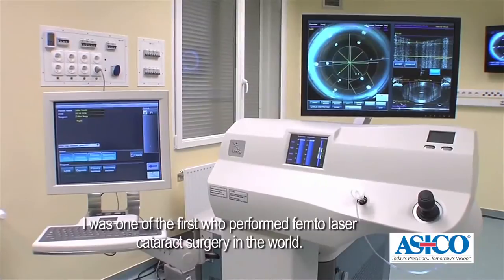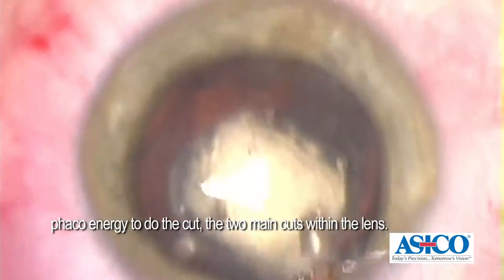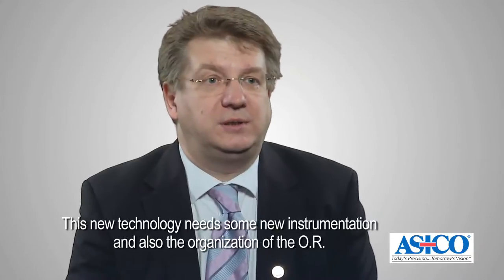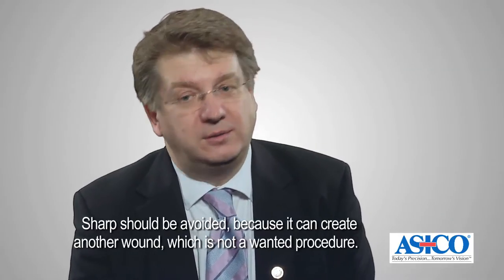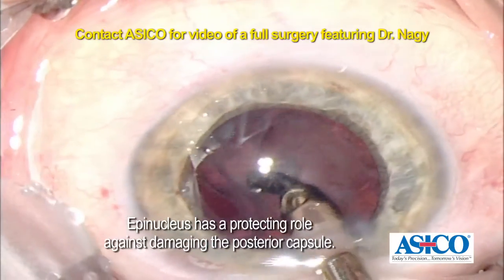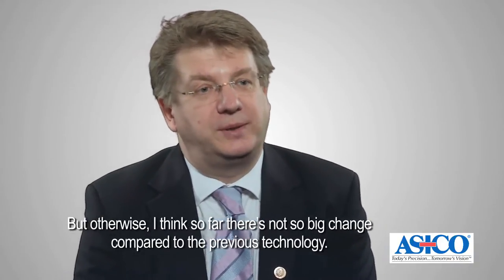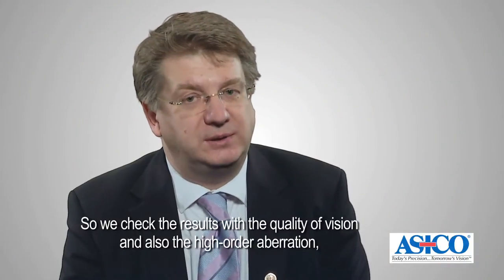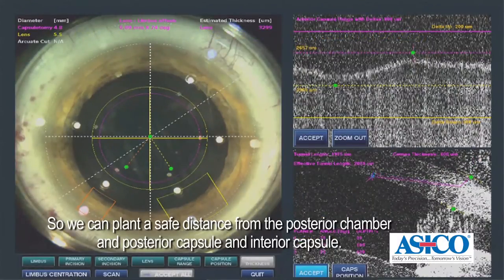Femtosecond Cataract: Tips for an Easy Transistion with Dr. Nagy- ASICO Educational Series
Dr. Zoltan Nagy from Hungary does a question and answer session on Femtosecond Cataract, an emerging technology. Dr. Nagy explains the benefit of laser assisted femtosecond surgery, describes the transition from traditional phaco, and give tips on the Femtosecond cataract technique.